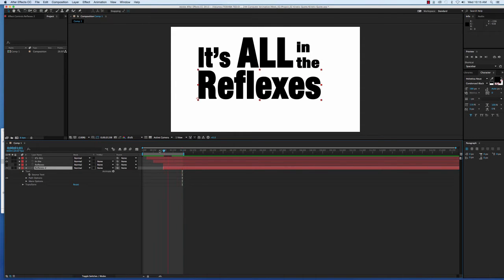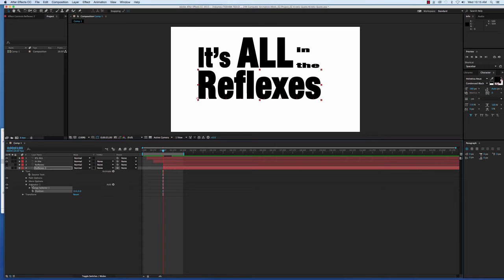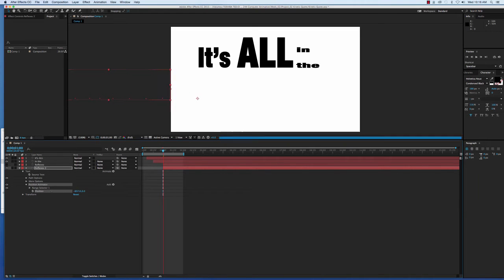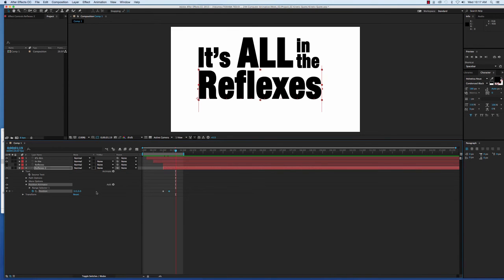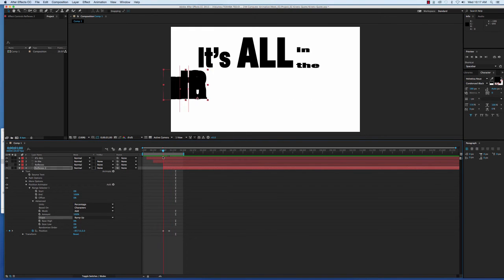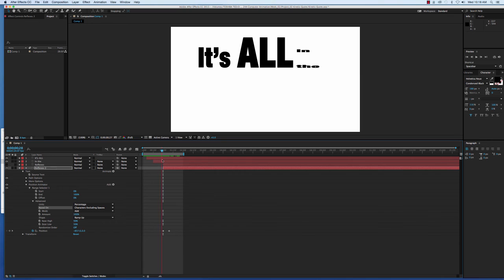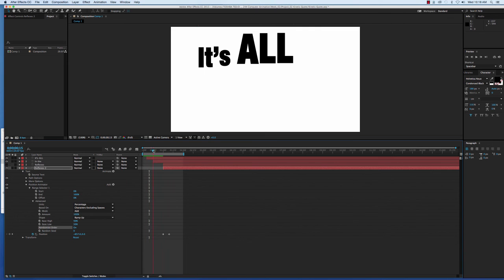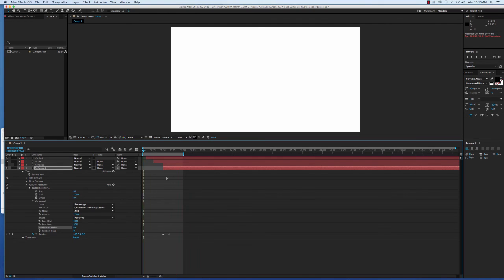Faling Text using Animate Text